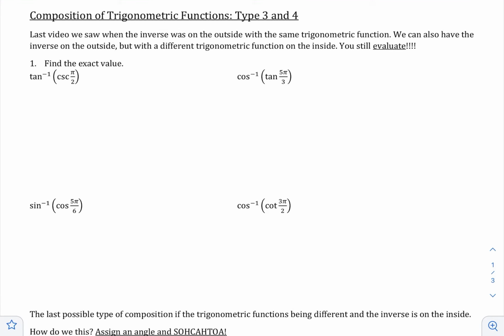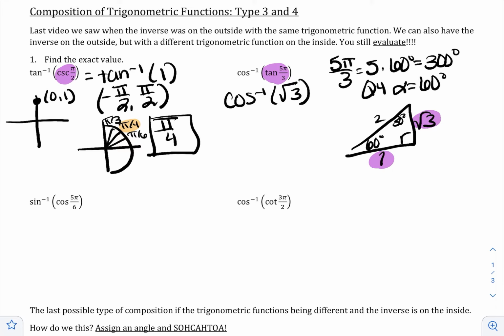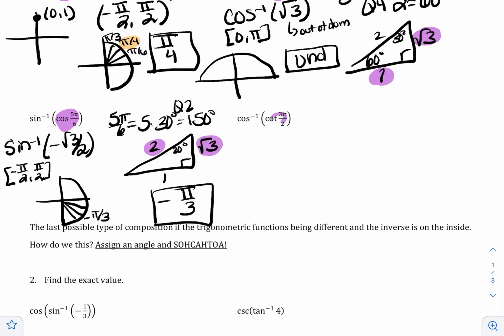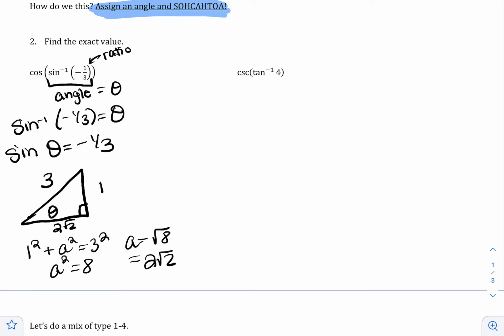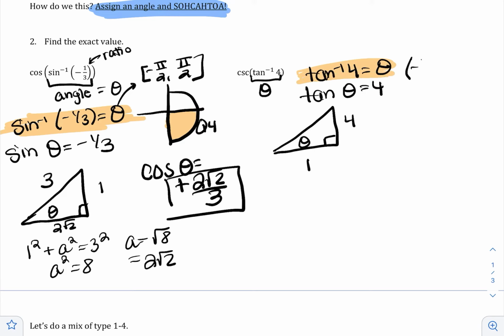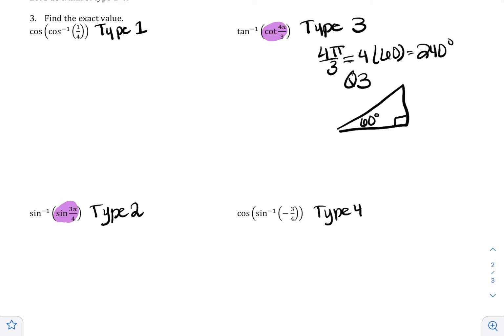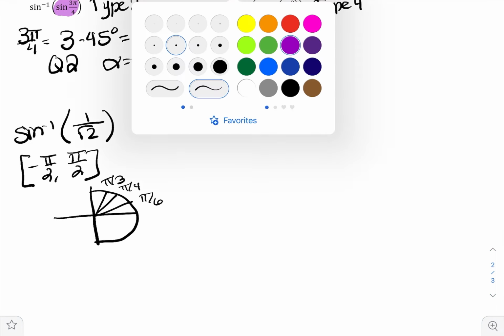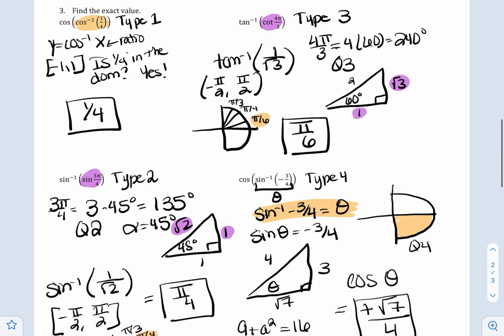Composition of Trigonometric Functions Type 3 and 4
Composing trig functions when functions are not similar.